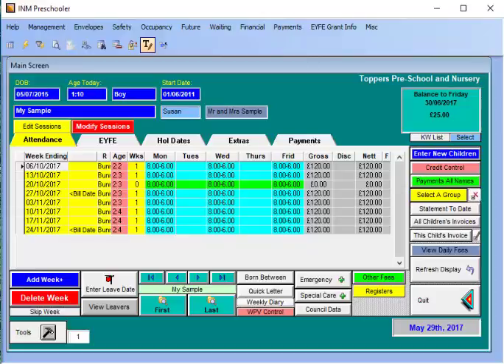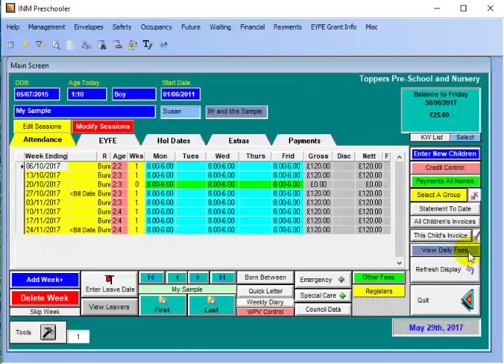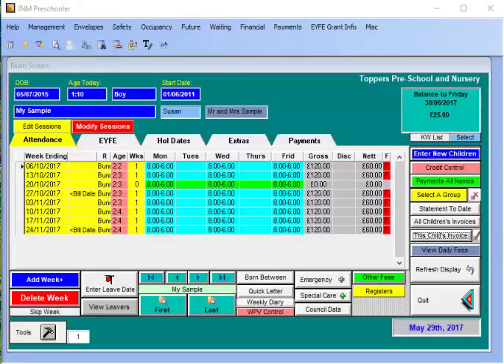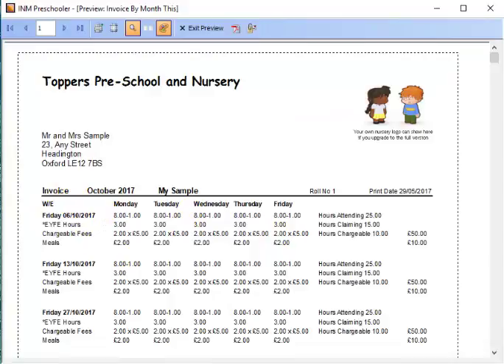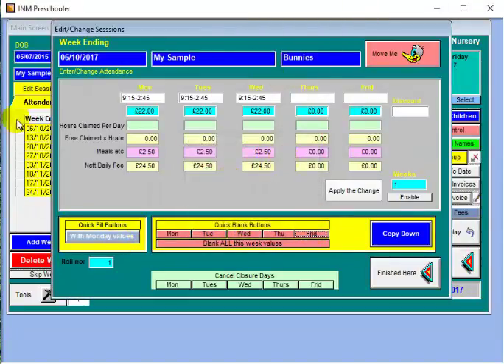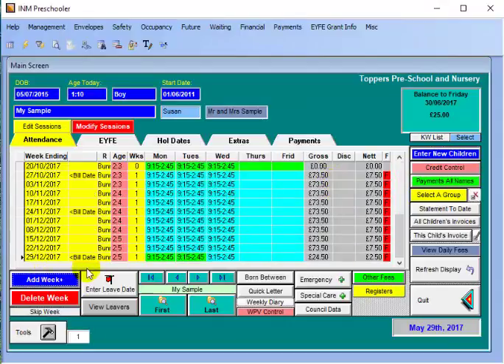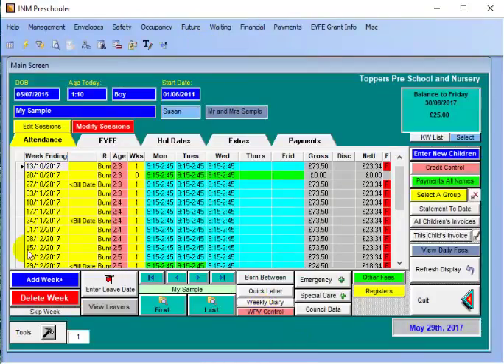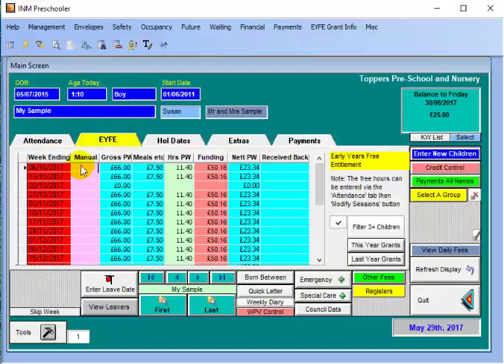The Preschooler - EYFE